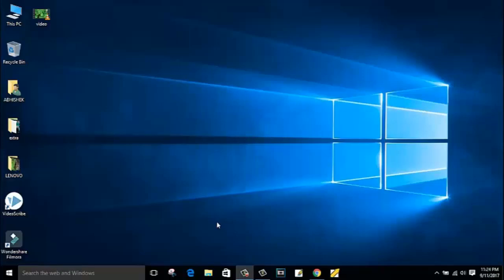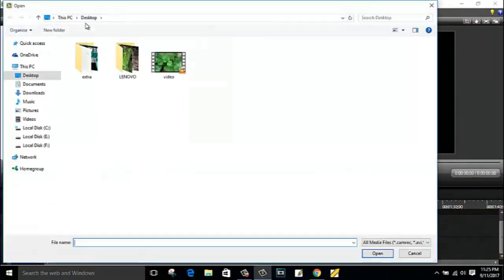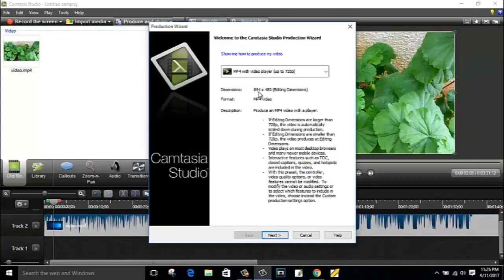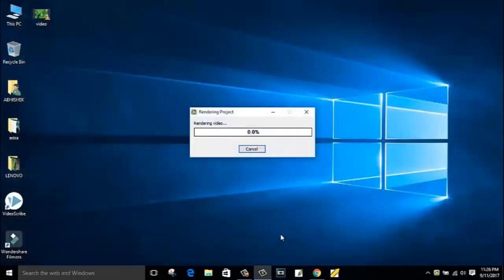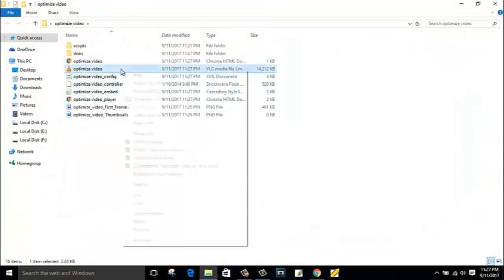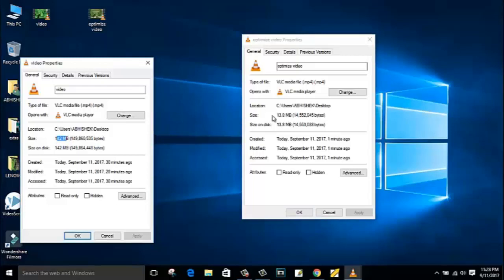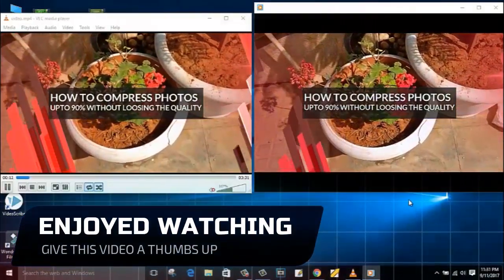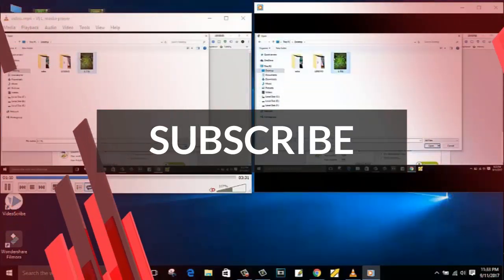How To Reduce Video File Size Without Loosing Quality | Compress upto 90% | BEST COMPRESS SOFTWARE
How to compress or reduce video file size without loosing quality. In this video am going to share with you the best software to compress video files and using this you can reduce your video file size upto 90%.

for more interesting tech update.